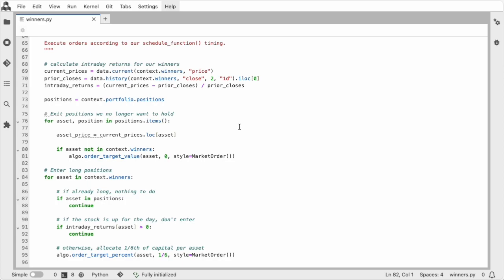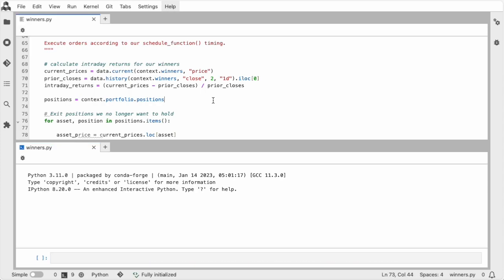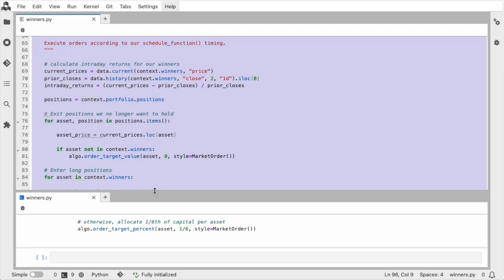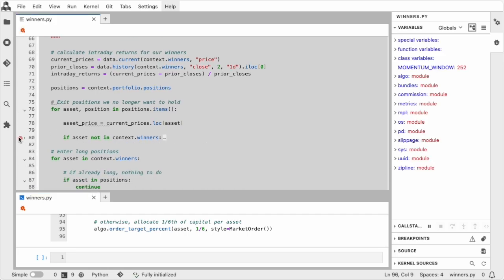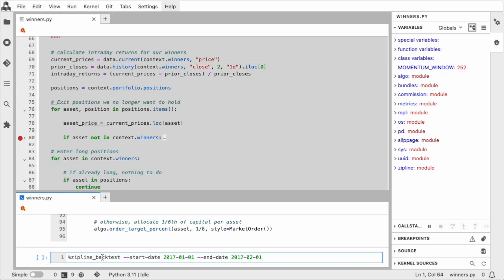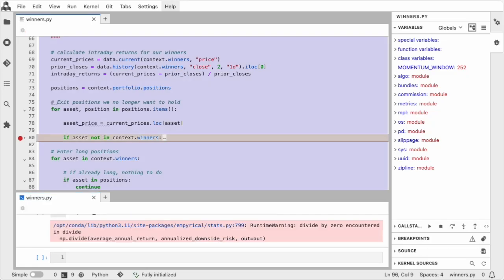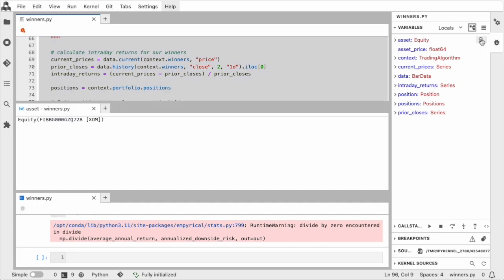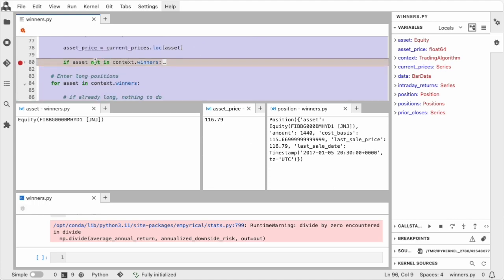How to Debug Zipline Strategies with the JupyterLab Debugger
Algorithmic trading is powerful but can be complicated. In this video, learn how to debug Zipline strategies in QuantRocket using the JupyterLab Debugger.